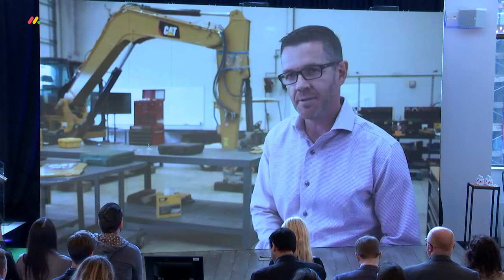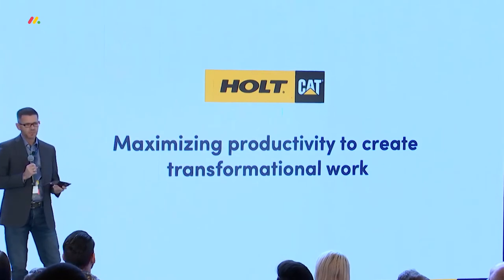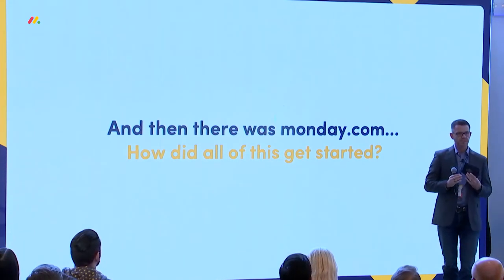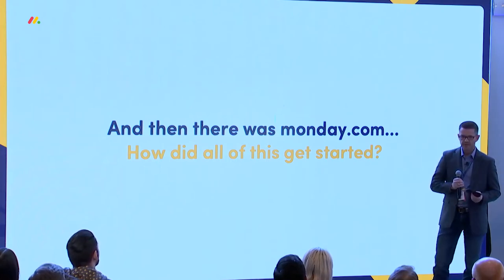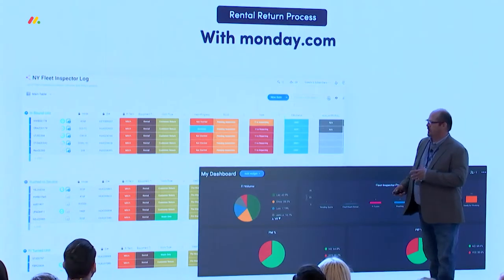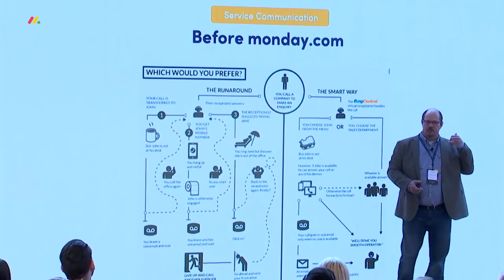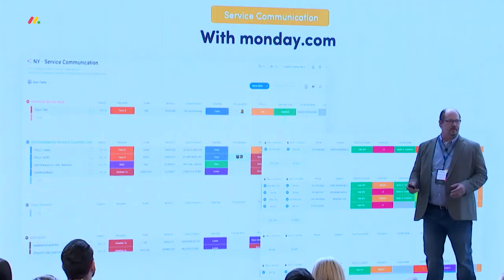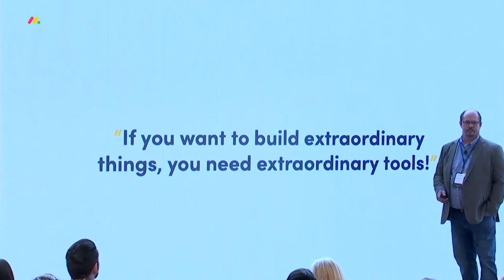monday.com | Elevate Conference | Jason Doan and Doug Latham | HOLT CAT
Maximizing productivity to create transformational workflows